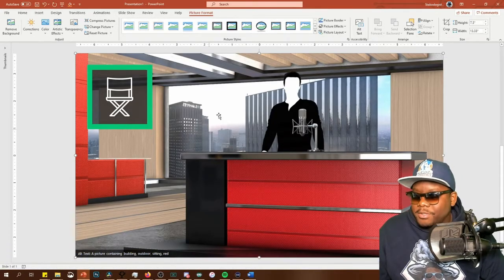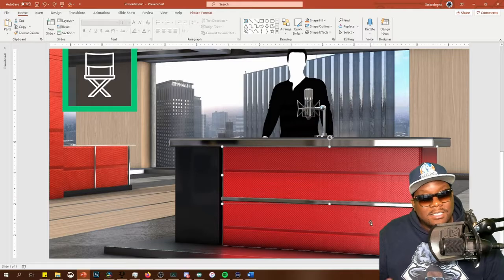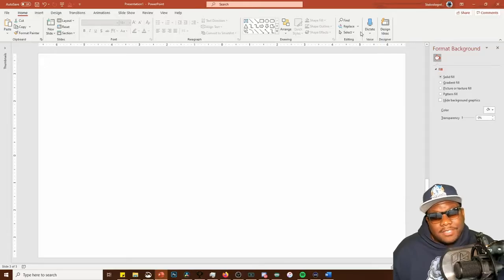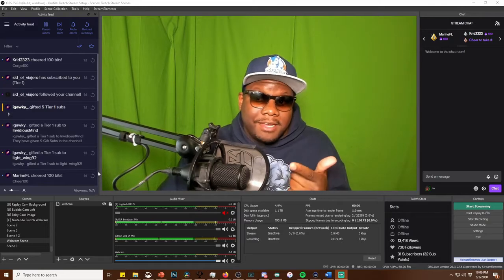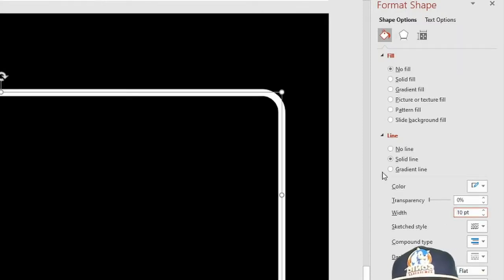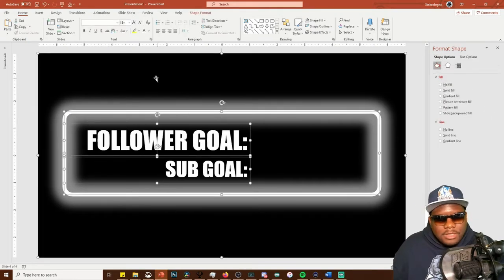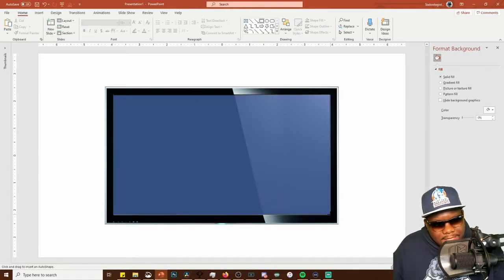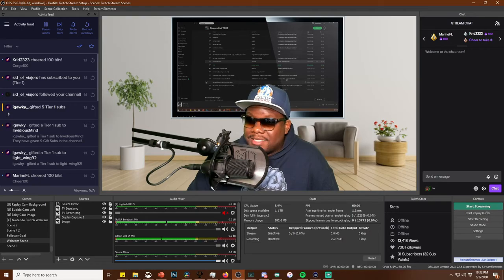Twitch HACKS Using OBS and POWERPOINT for STREAMS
PowerPoint is a powerful tool to manipulate OBS Studio or Streamlabs OBS scenes for your Twitch livestream. Here, I introduce 3 common tricks (hacks)  I use in Microsoft PowerPoint to enhance my streams and your viewing experience. RGB effects, Image Masks, and TV overlays… All here for your consumption!

Timestamps:
0:00 - Intro
1:16 - “Translucent” RGB Effect on any Photo
5:04 - Image Masks (OBS Filter)
12:15 - Functional TV
14:25 - Outro